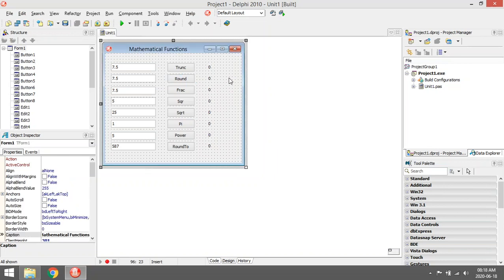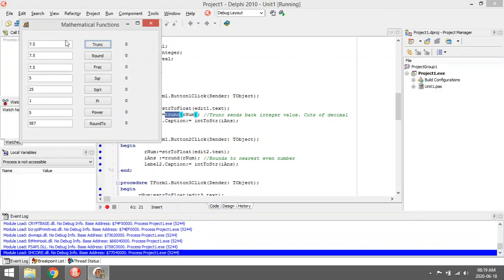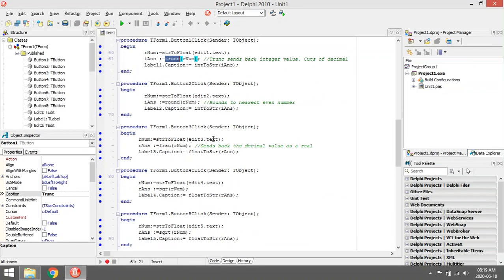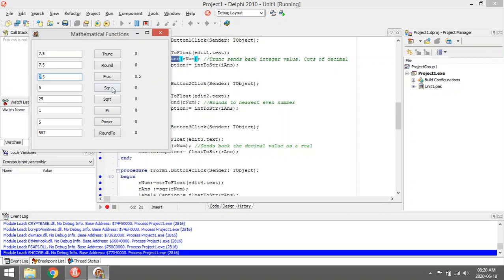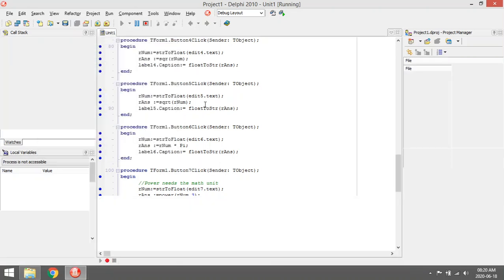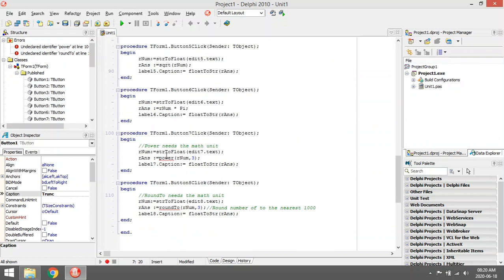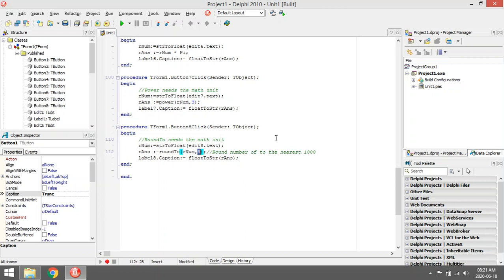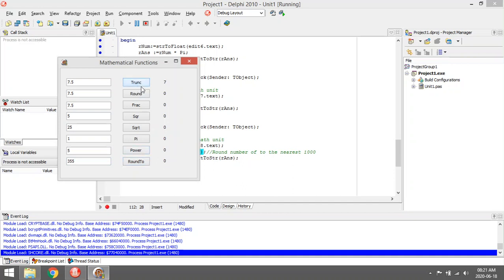Delphi - Mathematical functions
Mathematical functions in Delphi
Math unit
Power Round Roundto Frac Sqr Sqrt Pi Trunc

PAT
Information technology
Delphi programming
Delphi Coding
Grade 10
Grade 11
Grade 12
Practical assessment task
Delphi tutorials
Learn Delphi
Delphi walkthroughs